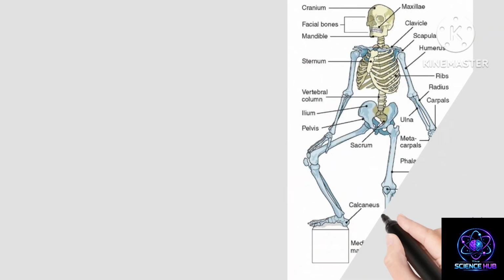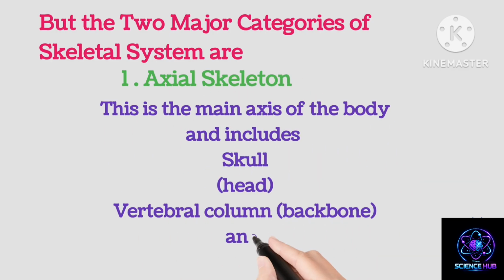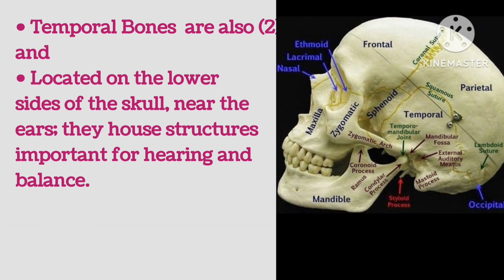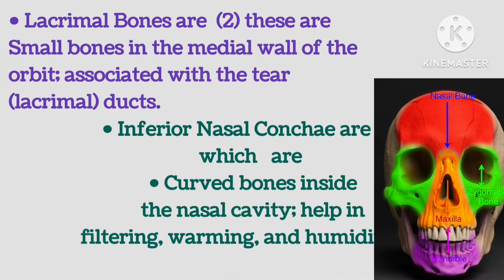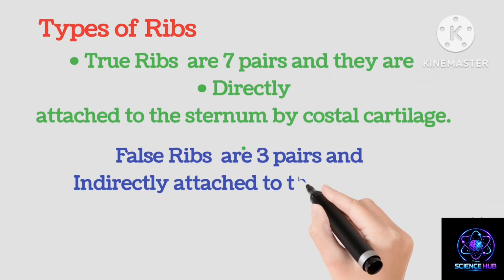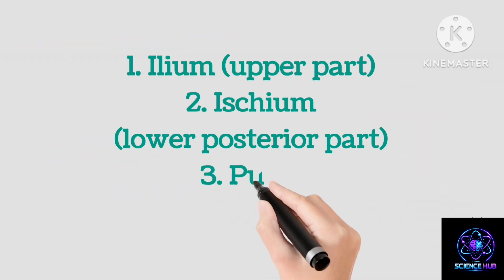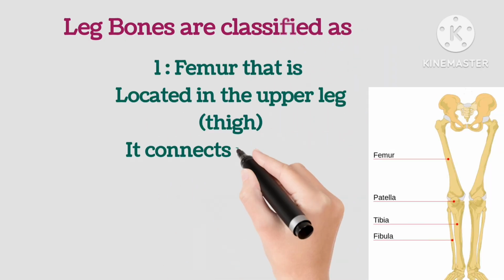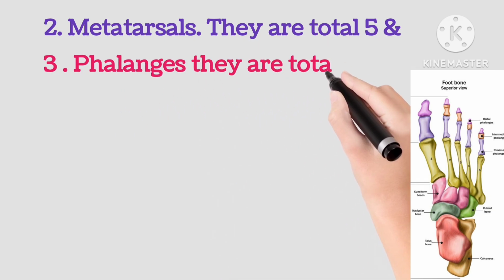Human Skeletal System Explained | Bones, Functions & Types (Full Guide)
Bones of Human Body | Skeletal System Complete Explanation

Learn the Human Skeletal System in detail! This video explains:

- What is Skeletal System?
- Axial Skeleton & Appendicular Skeleton
- Skull, Vertebral Column, Ribs, Sternum, and more
- Functions of Skeleton
- Interesting Facts about bones

Perfect for biology students, beginners, and anyone curious about human anatomy.

human skeletal system, axial skeleton, appendicular skeleton, skull bones, vertebral column, ribs, human anatomy, biology lecture, skeletal system explained